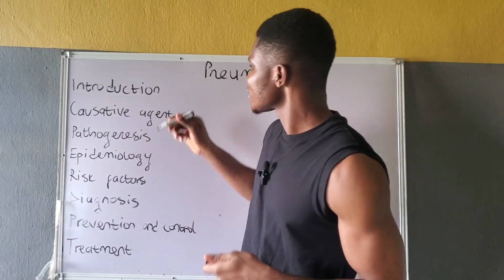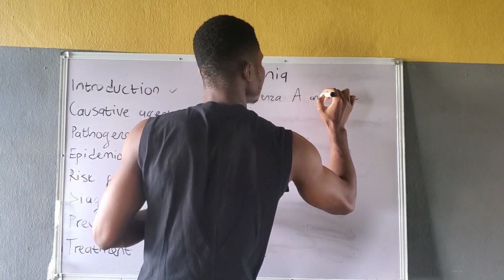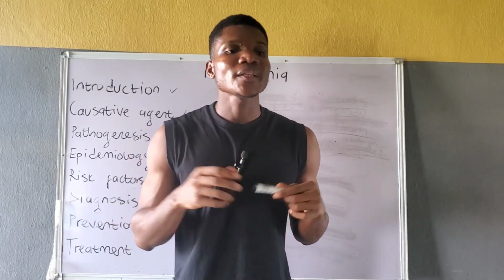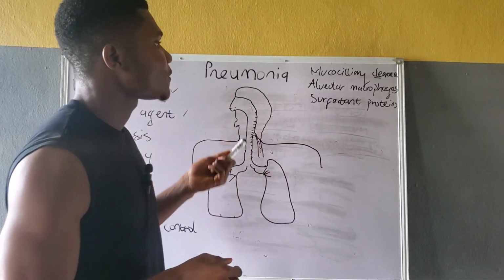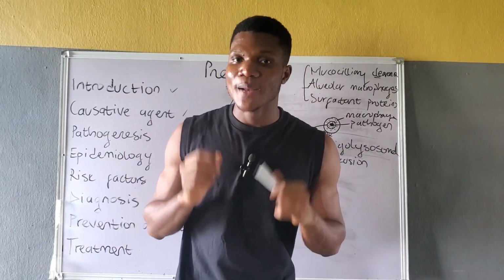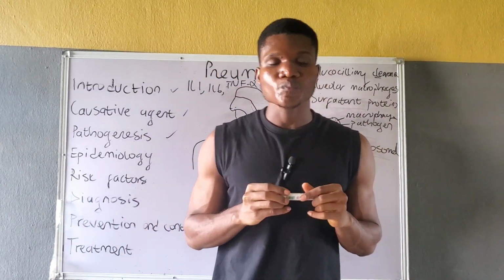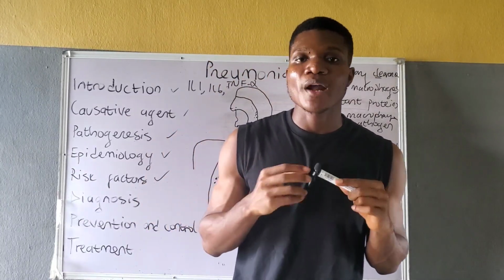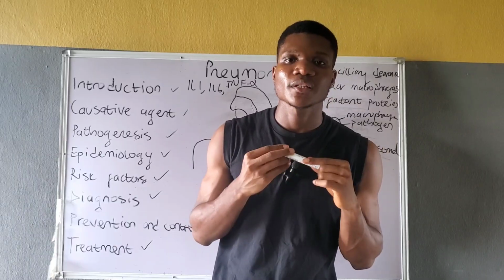Pneumonia - Causative Agent | Pathogenesis | Epidemiology | Diagnosis | Treatment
In this video, I will be teaching you about pneumonia including what it is, causative agent, pathogenesis, epidemiology, risk factors, diagnosis, prevention and control as well as treatment of pneumonia. At the end of this video, you will understand everything about pneumonia including the causative agent of pneumonia, the pathogenesis of pneumonia, the epidemiology of pneumonia, the risk factors associated with contracting pneumonia, diagnosis of pneumonia, prevention and control of pneumonia as well as treatment of pneumonia.

Timestamps:
0:00 Intro
2:17 Causative Agent of Pneumonia
10:00 Pathogenesis of Pneumonia
24:14 Epidemiology of Pneumonia
25:48 Risk Factors of Pneumonia
28:32 Diagnosis of Pneumonia
31:07 Prevention and Control of Pneumonia
33:03 Treatment of Pneumonia